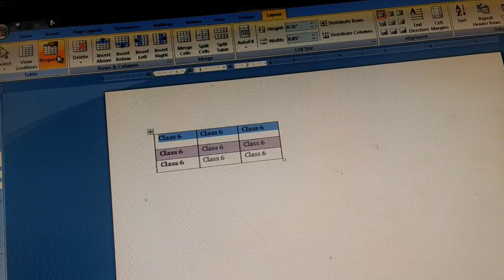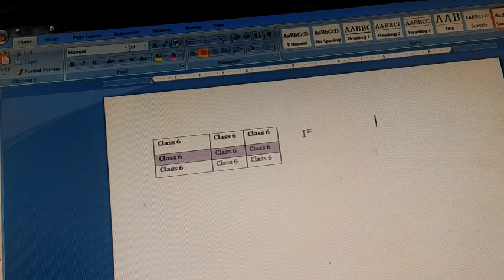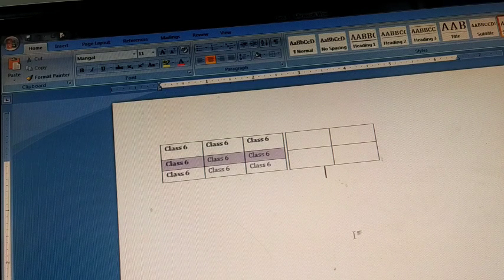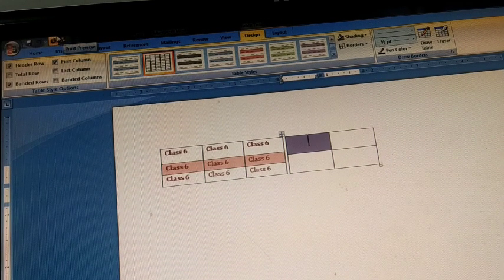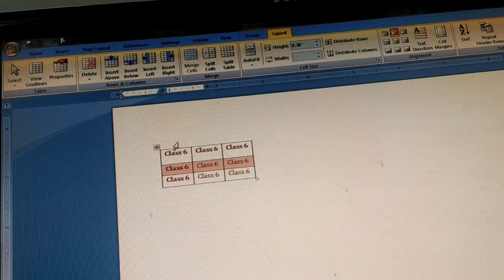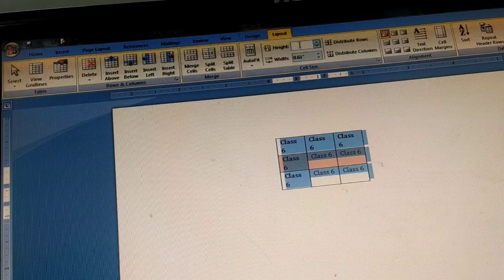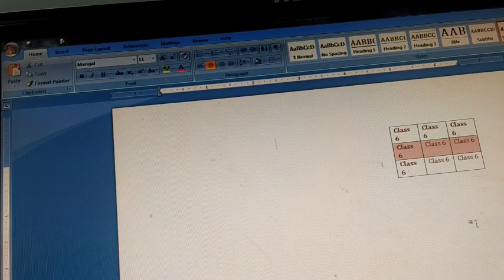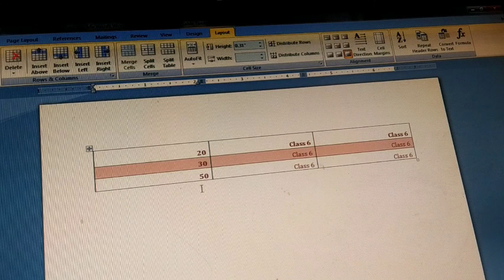Continuation of Word Processor